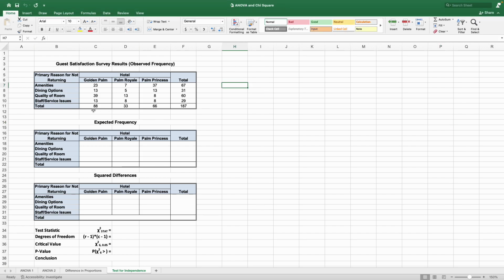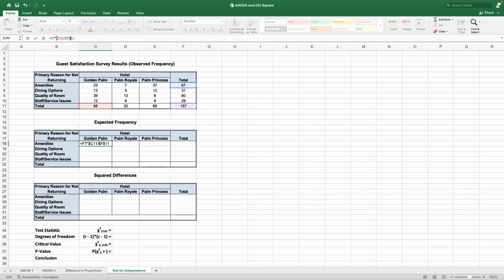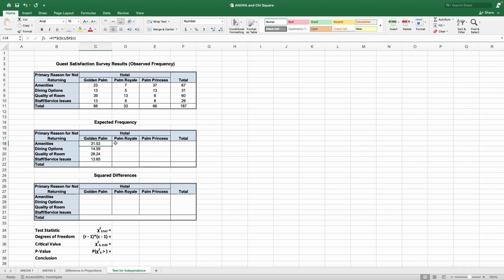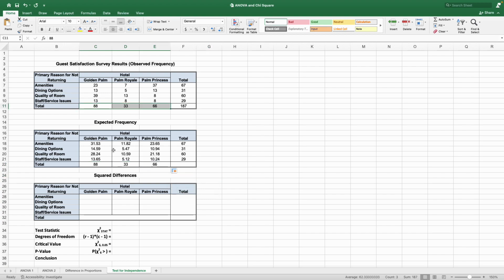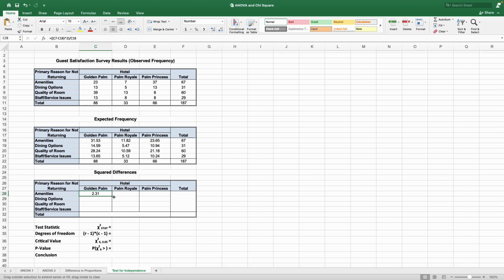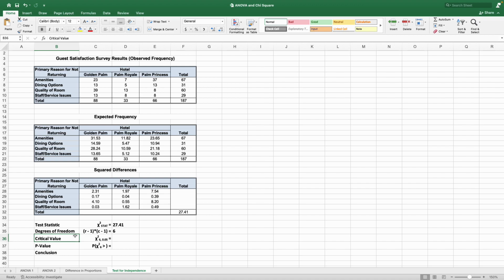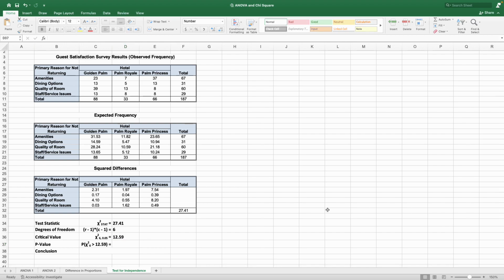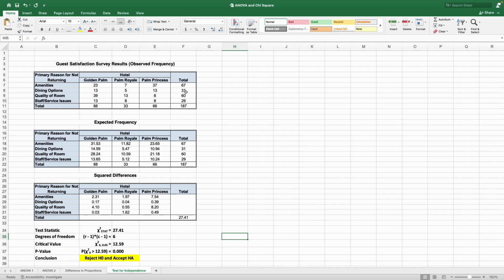Excel Lab Wk5 Video 4